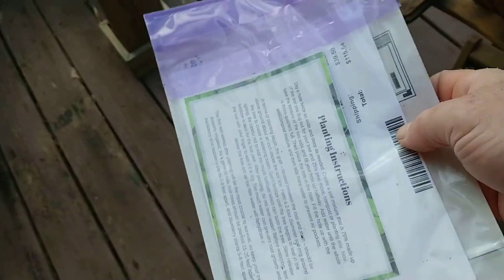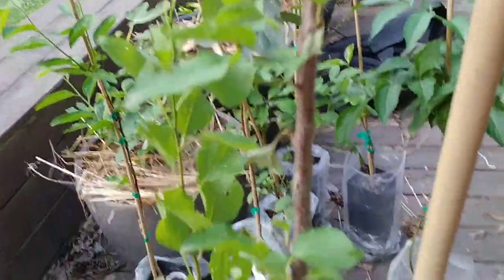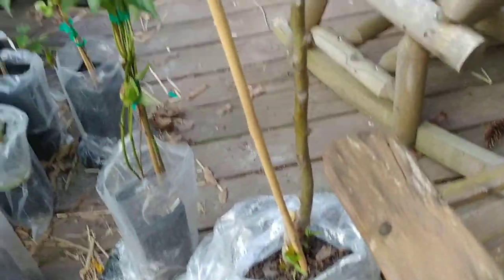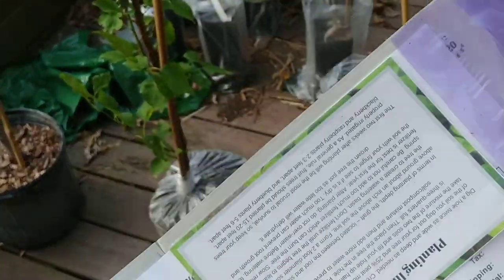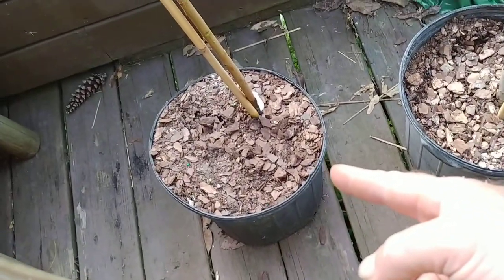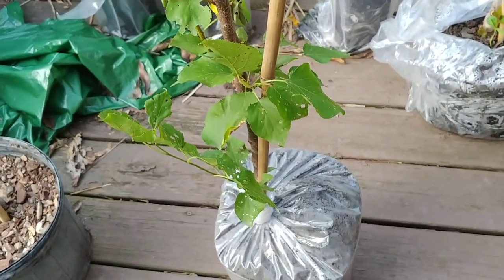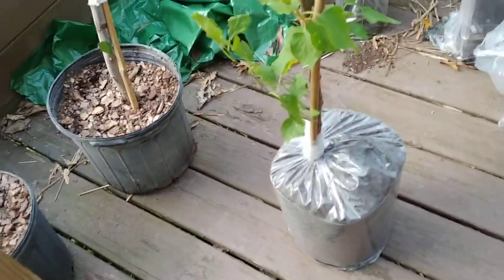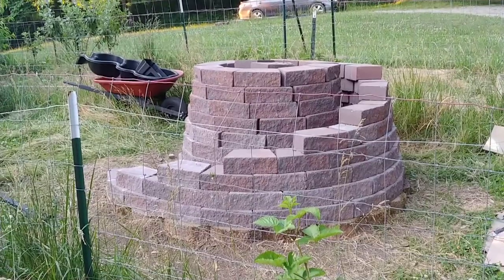pt2 Shoutout to Bob wells nursery, orchard update, spiral herb garden update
A quick shout out to bob wells nursery in Texas, along with an orchard update, and an update on the spiral herb garden

when people say ... i never used math after high school ... yea well, then how do you know how many blocks you need to build a spiral?  Do you just guess?  Or do you use a formula?

R = number of times the spiral ... spirals
D = length of largest outer diameter
d = length of smaller inner diameter

# length of first run
L = 3.14 x R x (D+d) ÷ 2

# number of blocks you need is length of first run / length of blocks
Height of spiral divided height of blocks tells you how many "runs you need"

# each subsequent run after the first one is 1 block less than the previous
RunN = N - 1

An example solution for visual appeal, I modified the results slightly

Then you add up all the rows to find out how many blocks you need, assuming all blocks are the same size